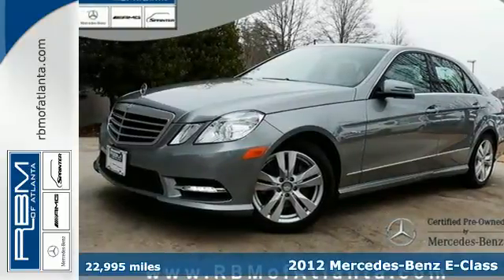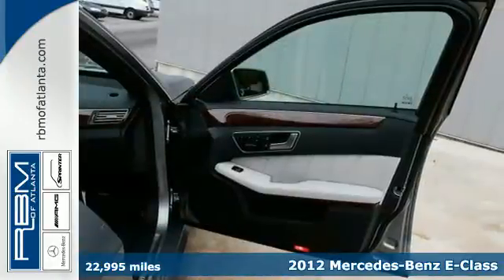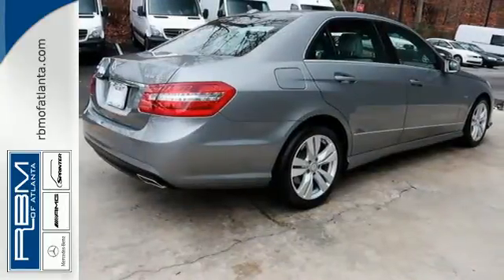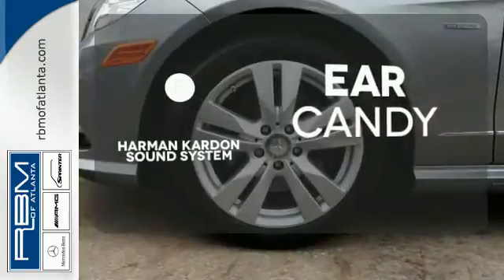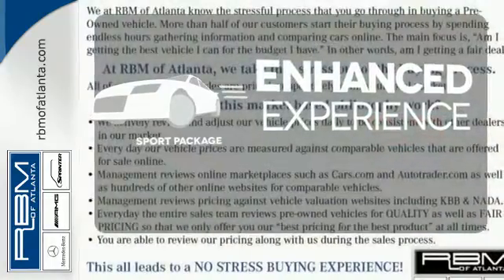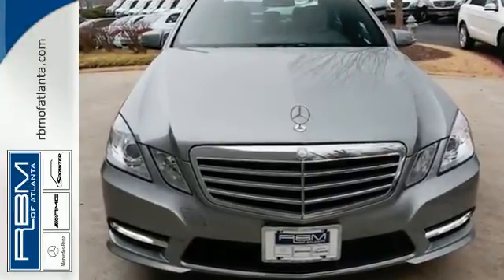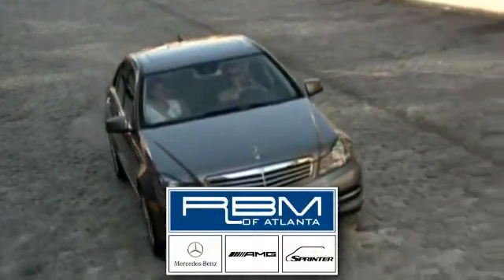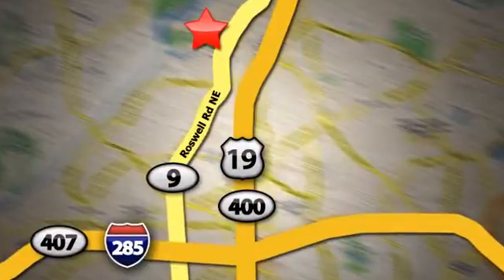2012 Mercedes-Benz E-Class Atlanta GA Marietta, GA U12001A - SOLD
Year: 2012
Make: Mercedes-Benz
Model: E-Class
Trim: E350
Engine: 6 Cyl. 3.0L
Transmission: Automatic
Color: Palladium Silver Metallic
Interior: Ash/Dark Grey
Mileage: 22995
Stock #: U12001A
VIN: WDDHF2EB0CA587120
QUALIFIES FOR 1ST PAYMENT WAIVER, CLICK FOR DETAILS MILEAGE WARRANTY. CERTIFIED, CLEAN CARFAX! OPTIONS INCLUDE S01 PREMIUM LAUNCH PACKAGE WITH COMAND WITH NAVIGATION AND VOICE CONTROL, IPOD/MP3 MEDIA INTERFACE, SIRIUSXM SATELLITE RADIO, POWER REAR-SUNSHADE, harman/kardon SOUND SYSTEM, REARVIEW CAMERA, SPORT SEDAN PACKAGE WITH SPORT BODYSTYLING, SPORT SUSPENSION, AVANT GARDE PACKAGE, HEATED FRONT SEATS, POWER DRIVER SEAT AND STEERING COLUMN WITH MEMORY, AUTO DIMMING MIRRORS, DAYTIME RUNNING LAMPS, GLASS SUNROOF, DUAL-ZONE CLIMATE CONTROL, 17 SPLIT 5-SPOKE ALLOY WHEELS AND BURL WALNUT WOOD TRIM.

Address:
7640 Roswell Rd